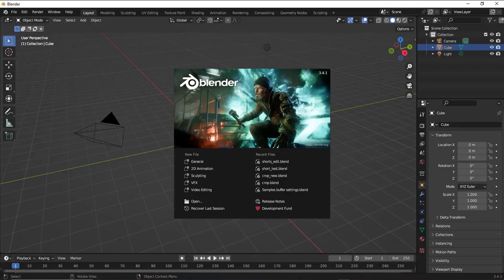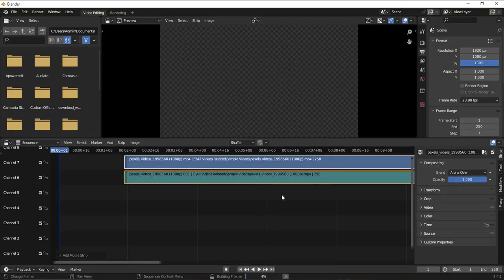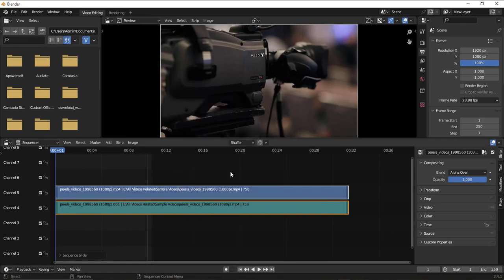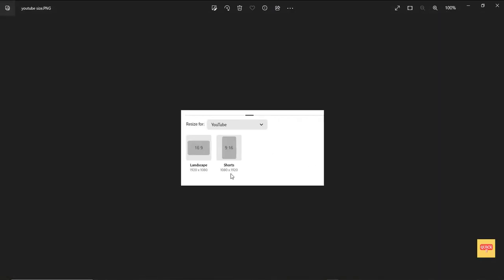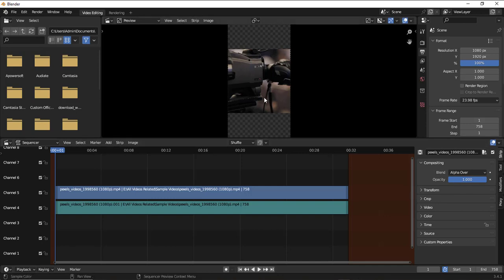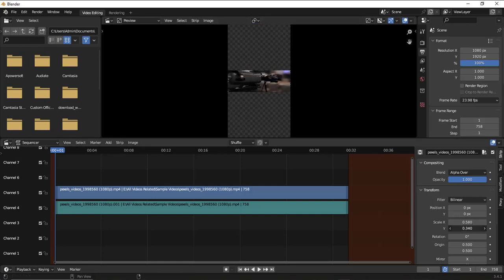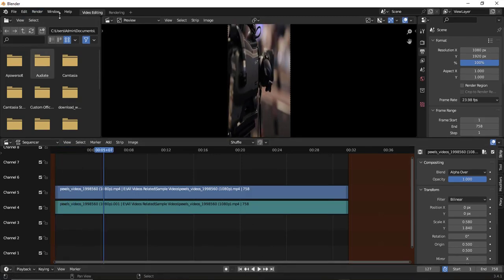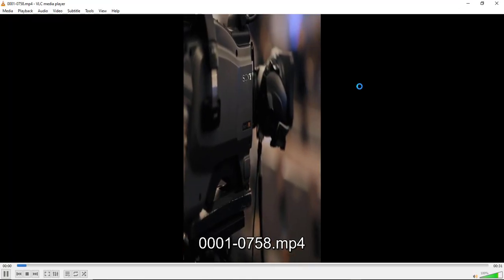Mastering YouTube Shorts: Resize Videos with Blender Like a Pro! 🚀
Welcome to the ultimate guide on resizing videos for YouTube Shorts without losing any content! 🎥✨ In this step-by-step Blender tutorial, I'll walk you through the process of perfecting your Shorts game, ensuring your content looks polished and professional.
🚀 Whether you're a seasoned creator or just starting on YouTube Shorts, this tutorial is tailored for you. Say goodbye to pixelation and awkward cropping—let's make your Shorts stand out!

Your creativity!